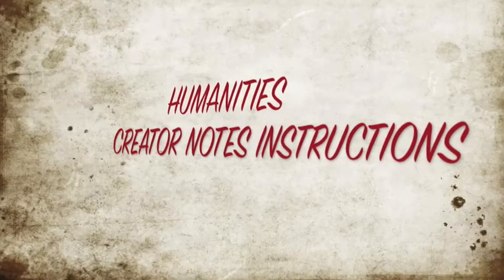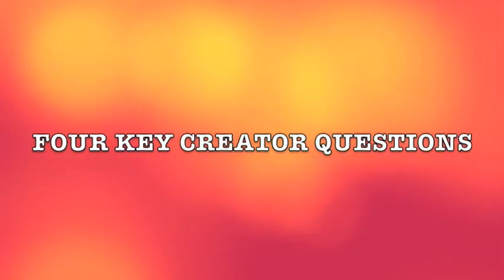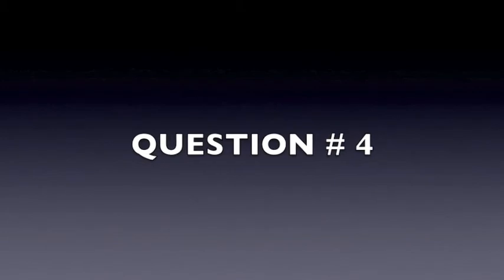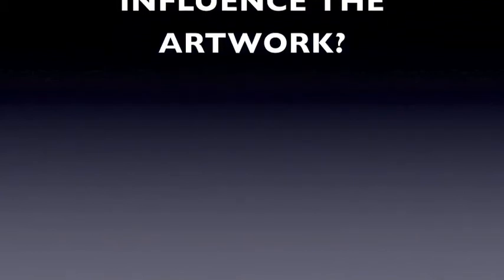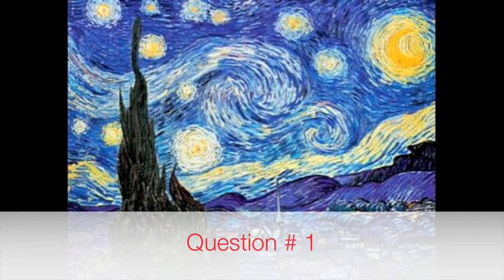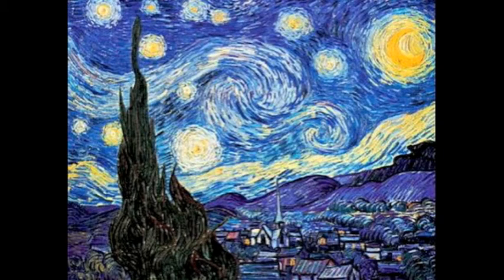Creator Introduction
This video introduces Humanities students to the "Creator" section of their class book.  It explains how to take notes as you work your way through the artworks we will be discussing.